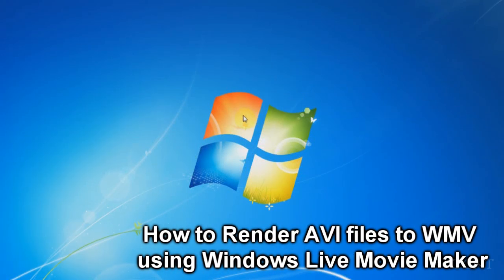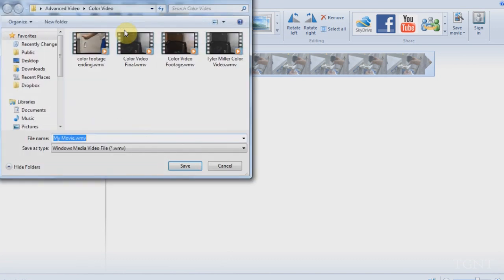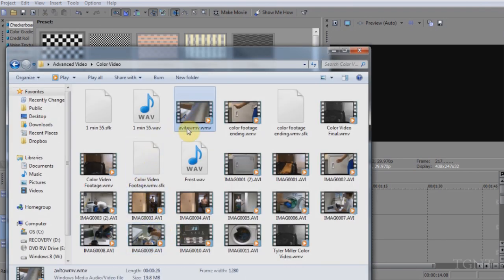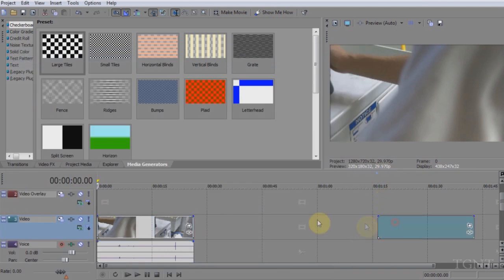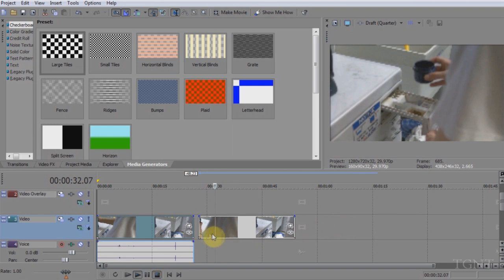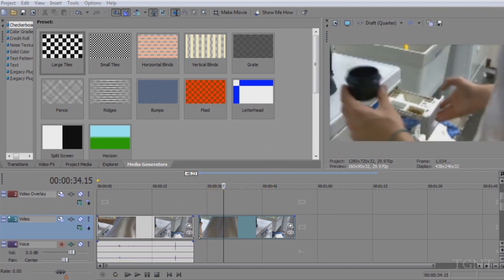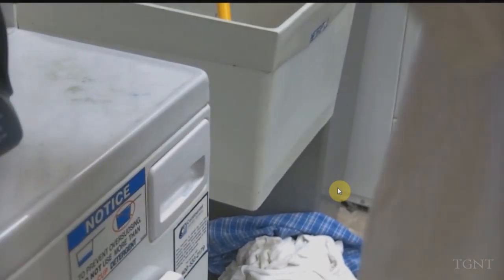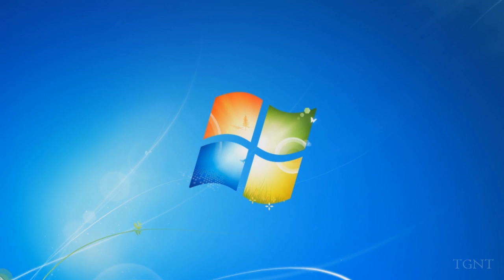How to convert AVI files to WMV files using Windows Live Movie Maker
Some of you have asked how I convert my files and why I do. This video shows how I convert them with Windows Live Movie Maker.